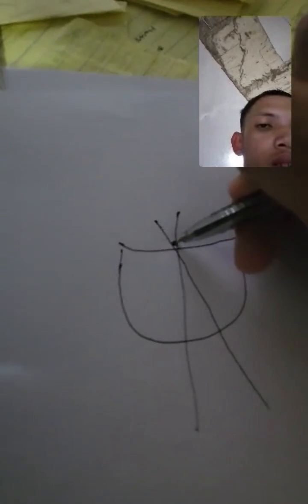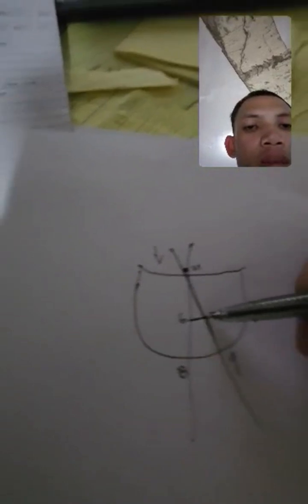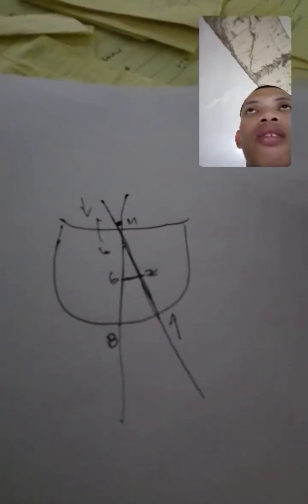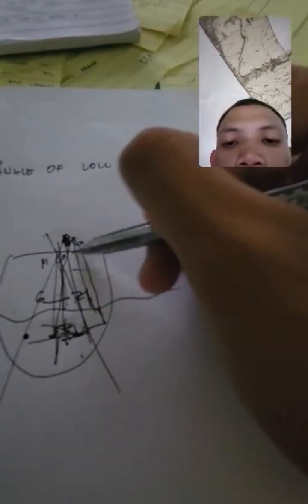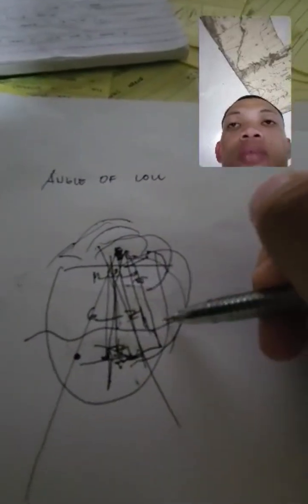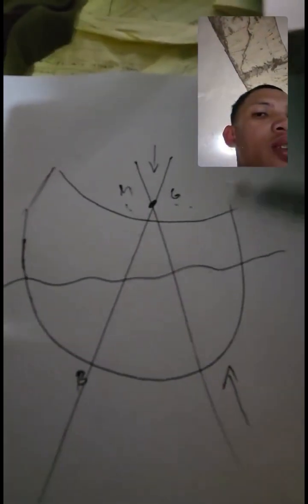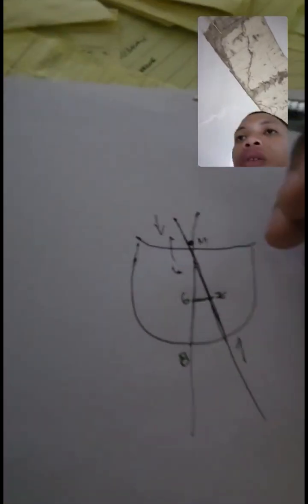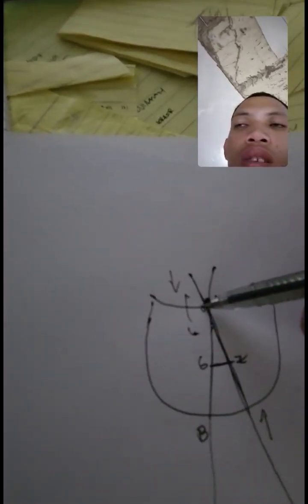seam 2 23(trim , stability and stress)